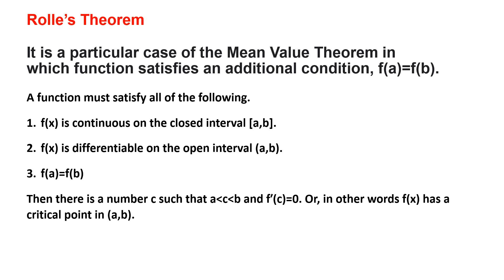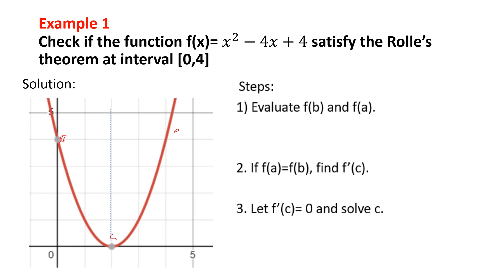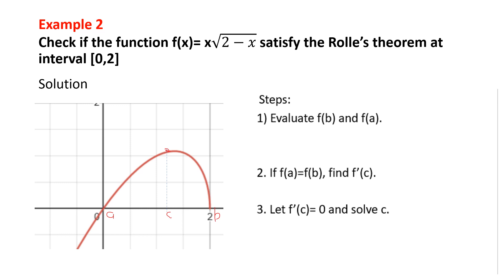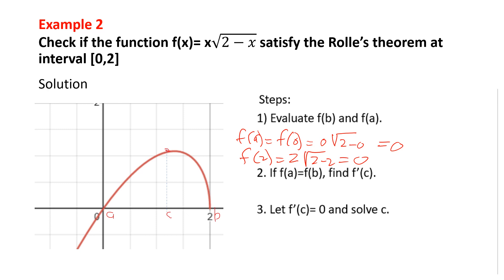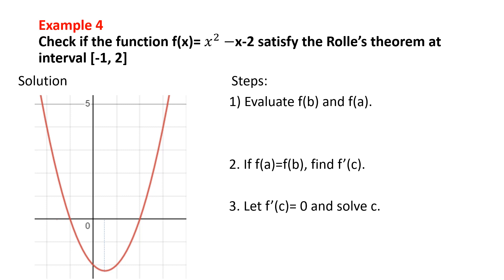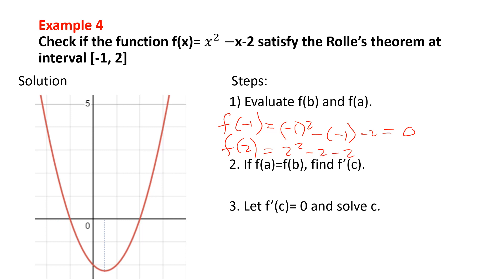Rolles Theorem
These videos are for the beginners of Calculus 1.